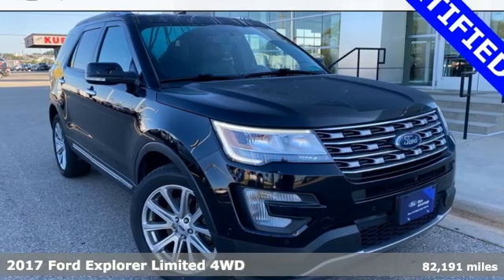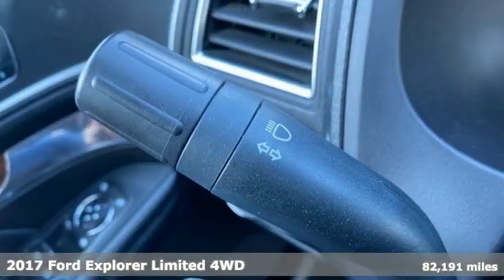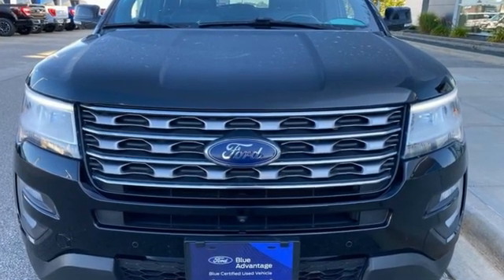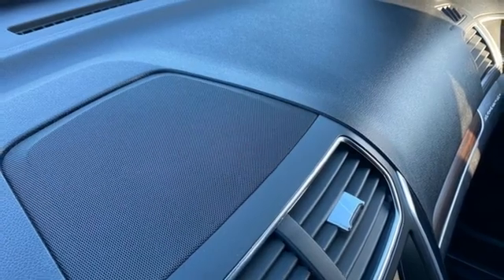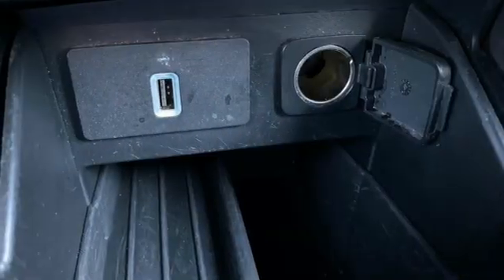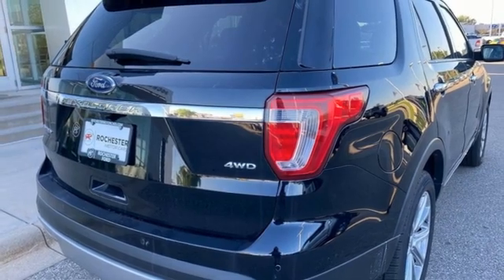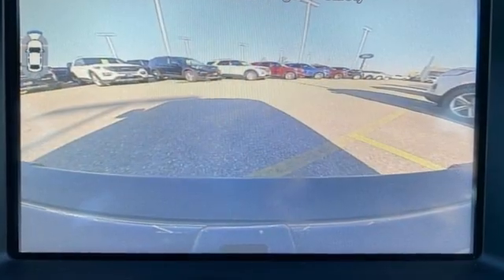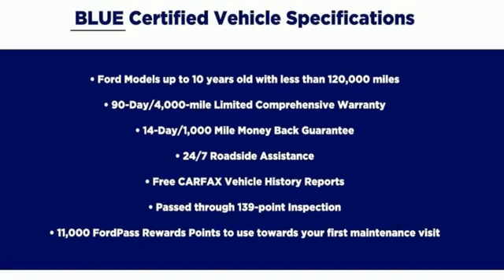Used 2017 Ford Explorer Rochester MN Winona, MN JA1278 - SOLD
Year: 2017
Make: Ford
Model: Explorer
Trim: Limited
Engine: 3.5L 6-Cylinder SMPI Turbocharged DOHC
Transmission: 6-Speed Automatic with Select-Shift
Color: Black
Interior: Ebony Black
Mileage: 82191
Stock #: JA1278
VIN: 1FM5K8F84HGC68480
Certified. Meets our Rigorous Inspection and Reconditioning Standards! Explorer Limited Shadow Black w/ Heated Steering Wheel + Front 180 Camera Clean CARFAX.

Address:
4900 Highway 52 North